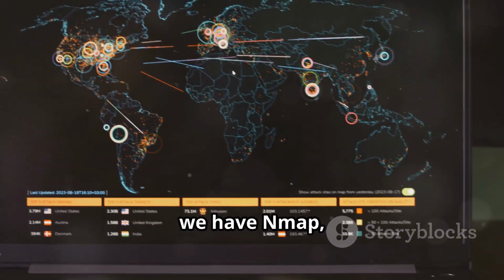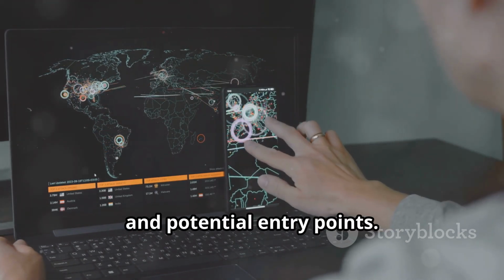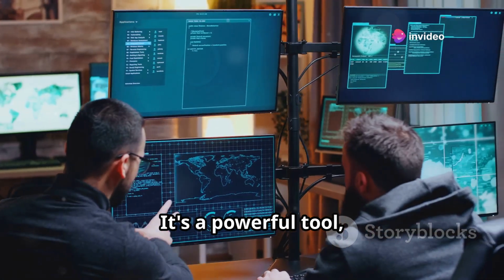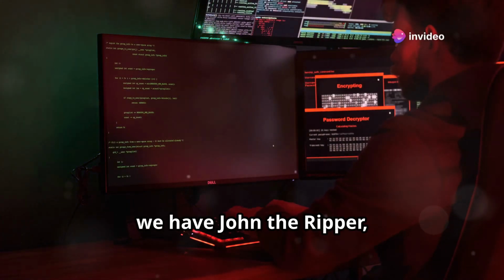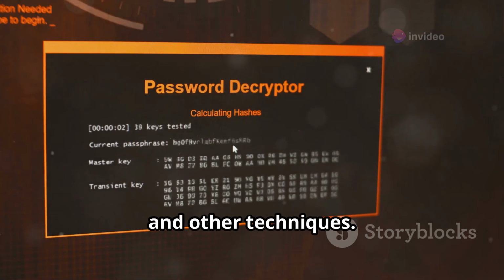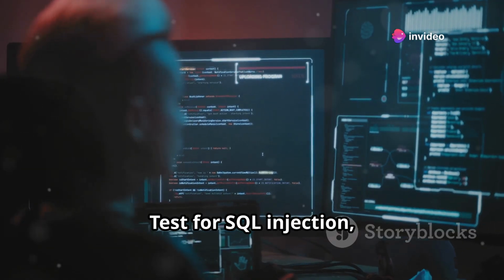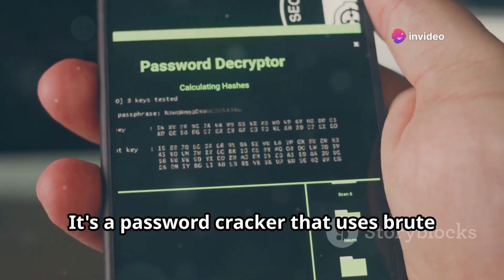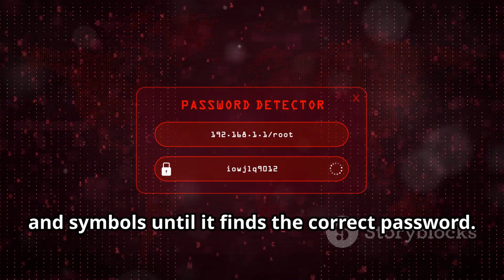Every Hacking Tool You Should known explained in Minutes!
Every Hacking Tool You Should Know—Explained in Minutes!
Unlock the secrets of cybersecurity with our in-depth breakdown of the top ten hacking tools used by security professionals and hackers alike. From the versatile Metasploit framework to the powerful Wireshark network analyzer, we dive into the purpose, functionality, and ethical considerations of each tool. Learn how Nmap maps networks, John the Ripper cracks passwords, and Aircrack-ng tests Wi-Fi security. Discover how Burp Suite, Hydra, Nikto, SQLmap, and Maltego play crucial roles in both protecting and attacking digital systems. Enhance your understanding of cybersecurity and personal protection with this comprehensive guide.

OUTLINE:

00:00:00 Welcome to the World of Hacking Tools
00:00:43 The Hacker's Playground
00:01:15 Mapping the Digital Landscape
00:02:17 Eavesdropping with a Purpose
00:03:15 Cracking the Code
00:04:05 Your Wi-Fi's Frenemy (Or Friend?)
00:05:02 Web Detective
00:05:34 The Password Rainmaker
00:06:33 The Website Vulnerability Scanner
00:07:32 The Database Whisperer
00:08:35 Connecting the Dots
00:09:40 Stay Curious, Stay Secure